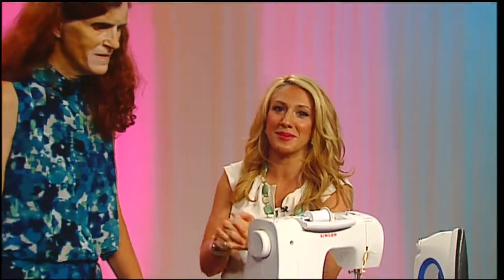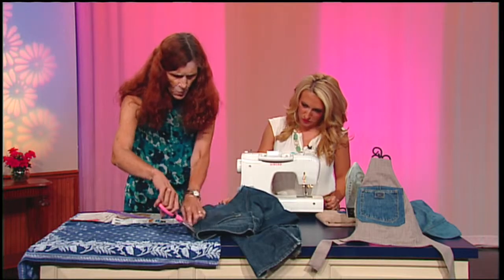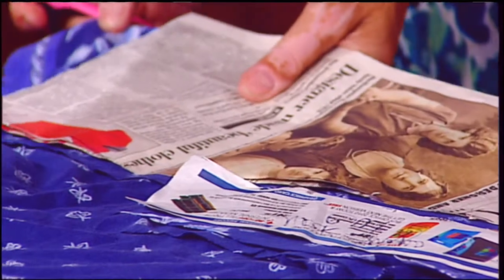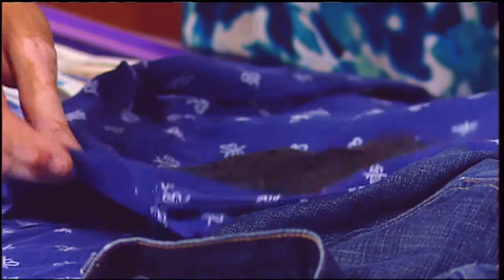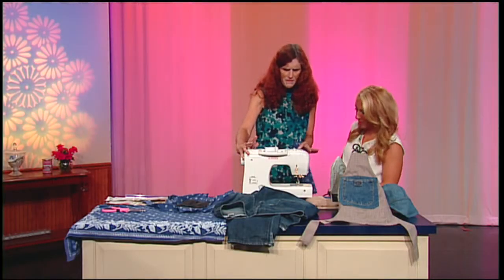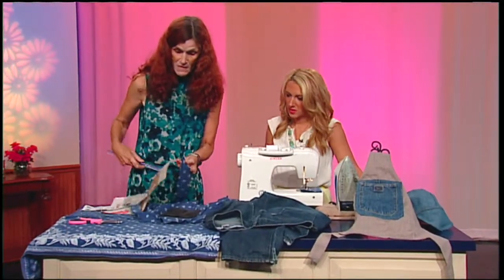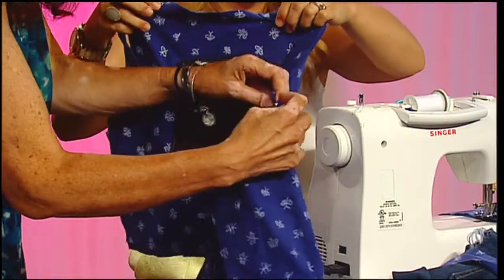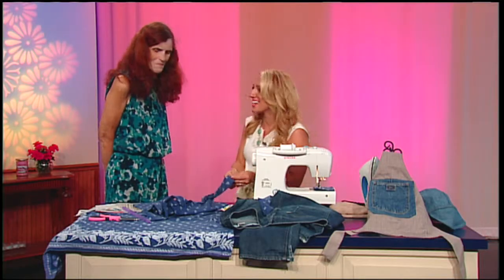Mass Appeal Make your own aprons from old clothes!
Are you looking for a fun craft you can make with your kids this summer?